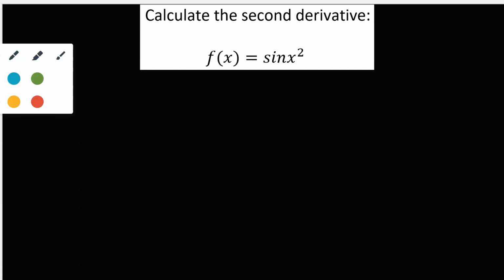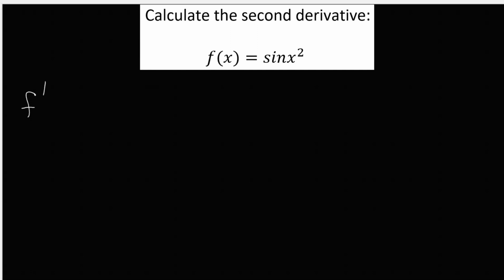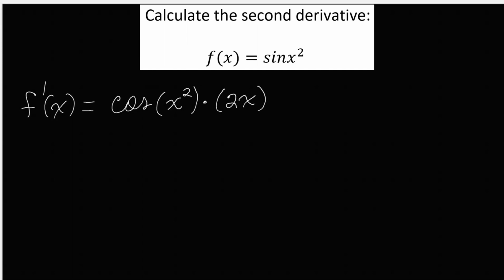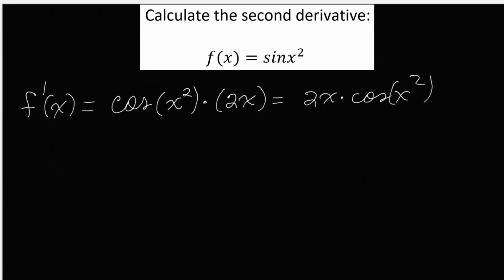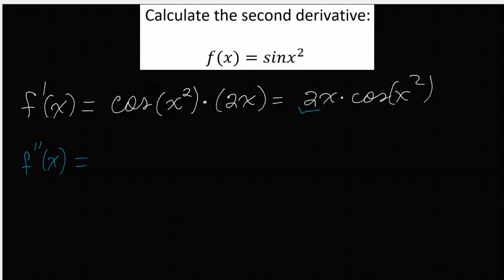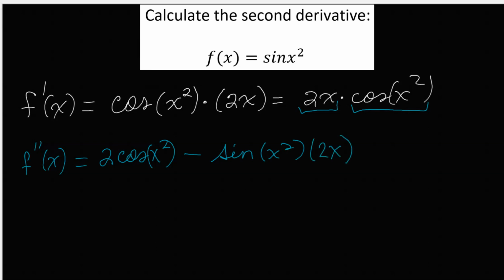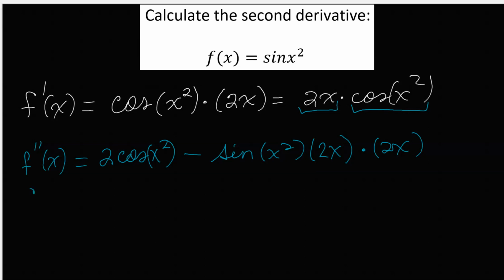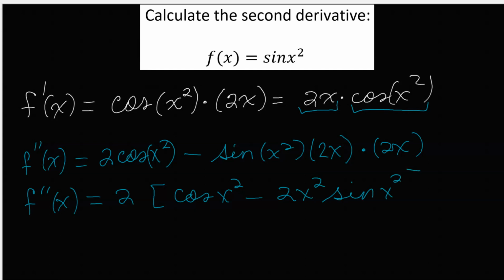Chain Rule Card #27